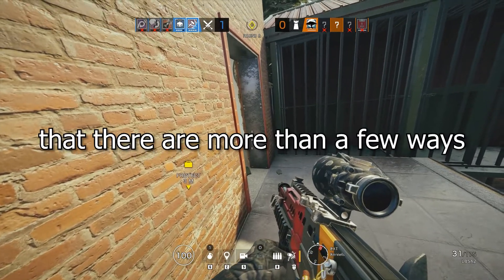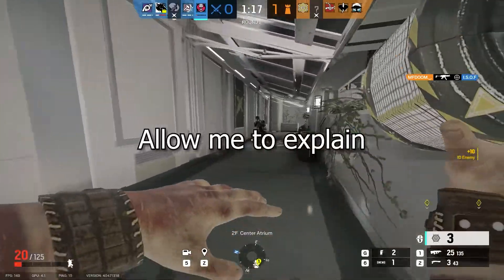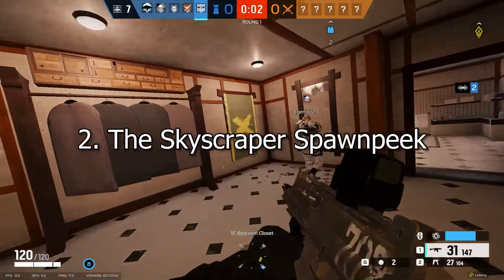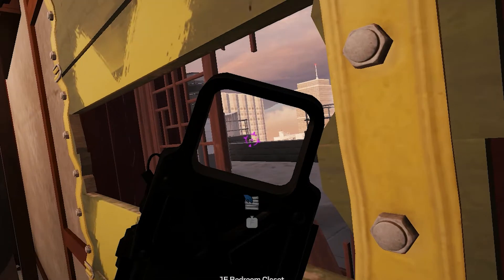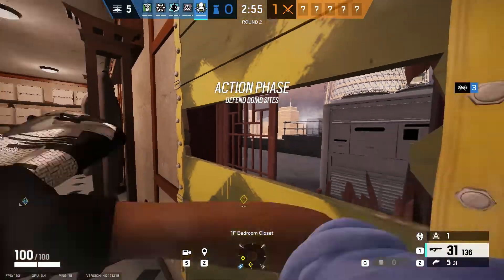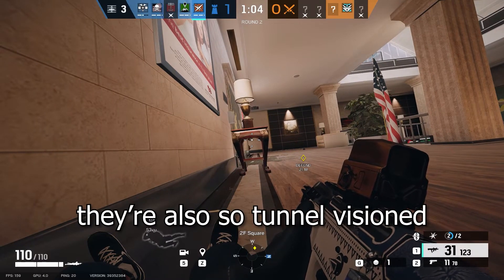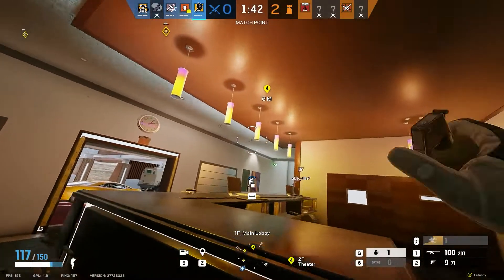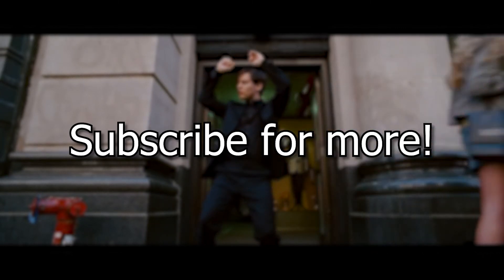Ways to get FREE kills in Rainbow Six Siege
Hello everyone! In this video I show y'all how to get free kills! It's pretty easy, just follow my advice and y'all will be diamond 3 in no time!